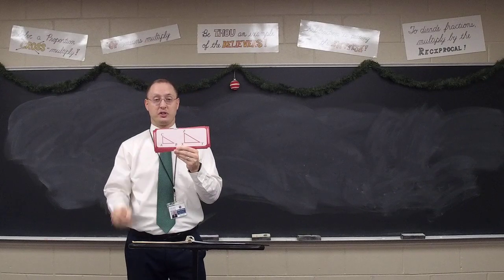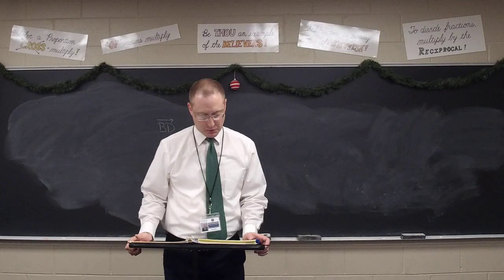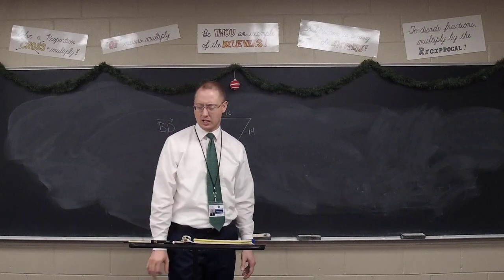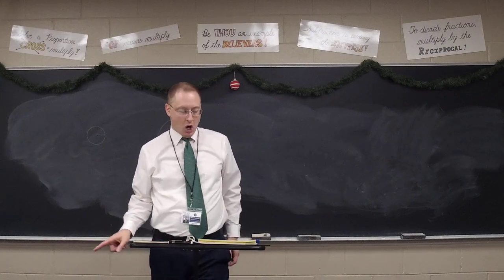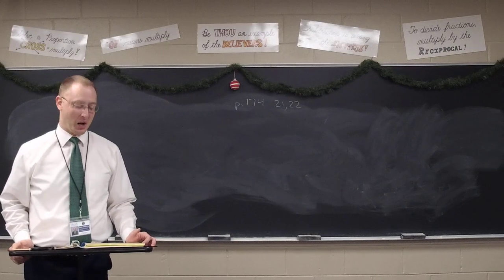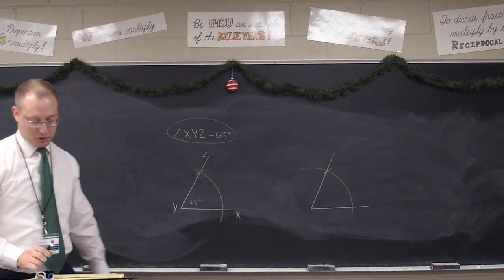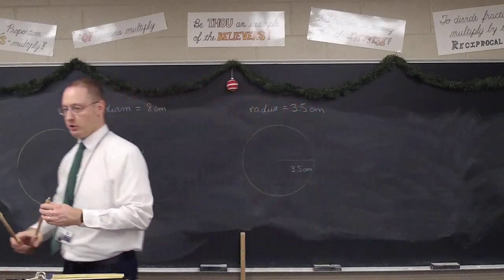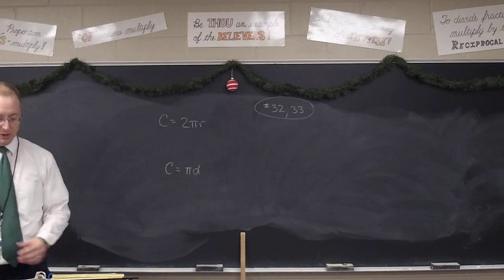Math 7 Lesson 74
Review for Test 5 (Chapter 4)